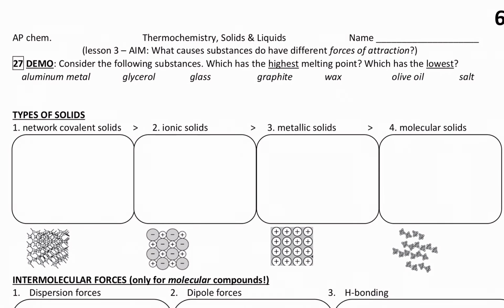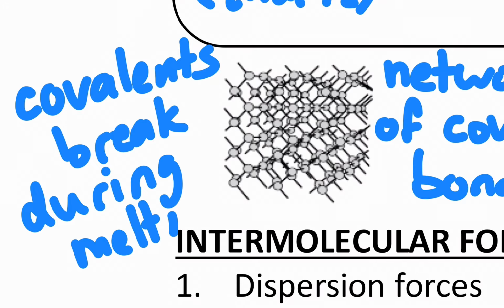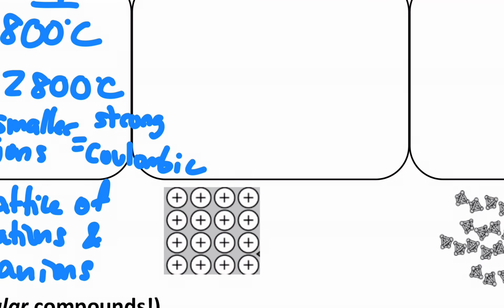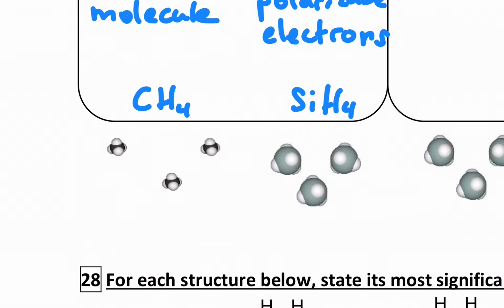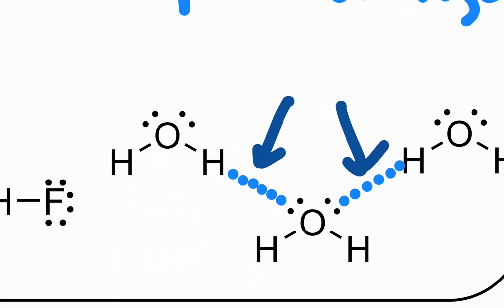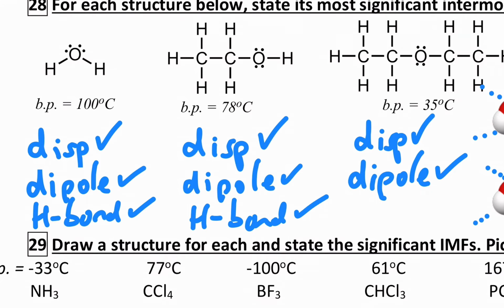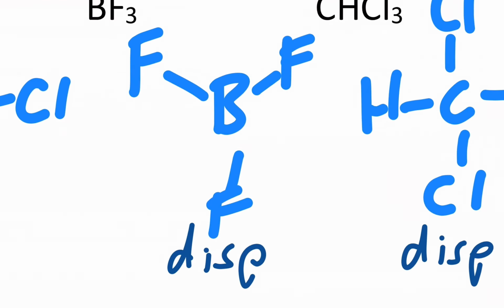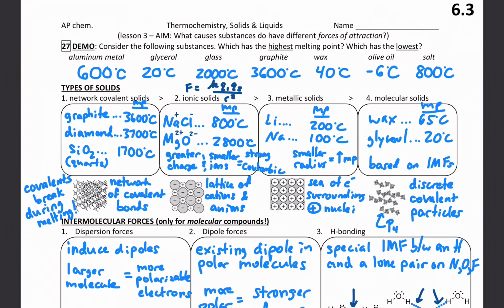AP chem 5.4 - intermolecular forces